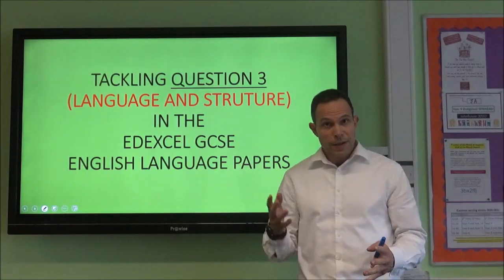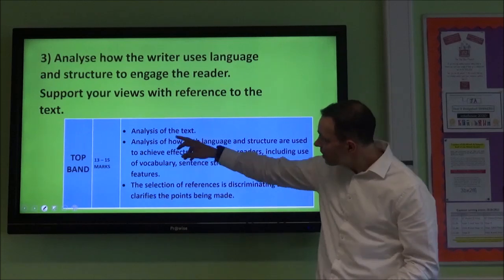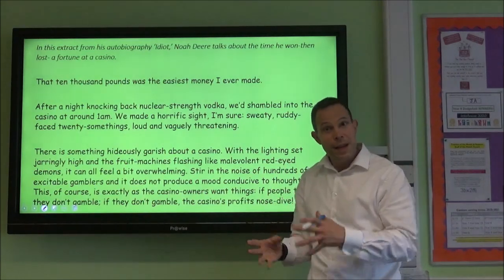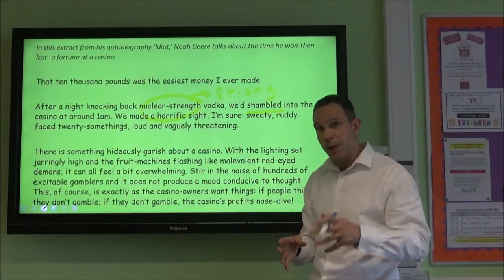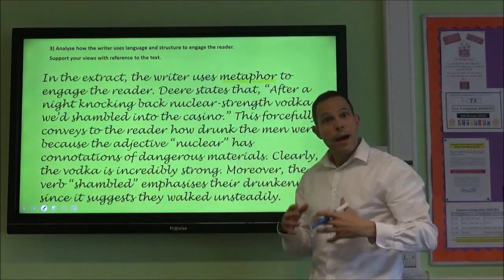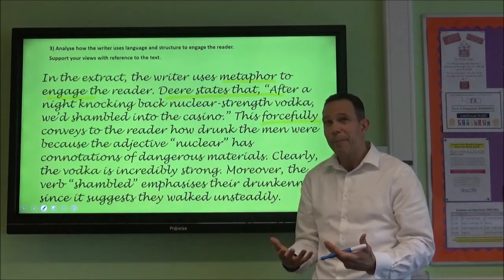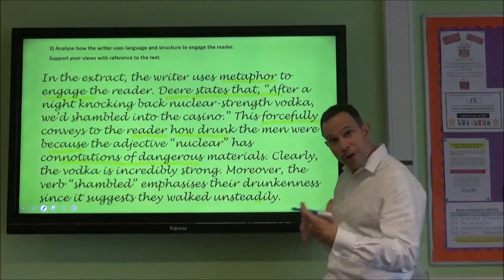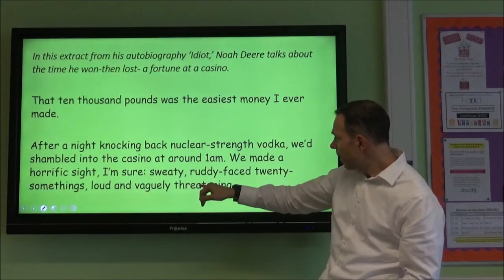Analysing Question 3- Language and Structure- in your GCSE English Exam (Edexcel)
Hope this is of some use to students sitting their assessments in class over the next few weeks!

Buy my wee and wonderful guide to descriptive writing on Kindle. Polished prose, dirt cheap!